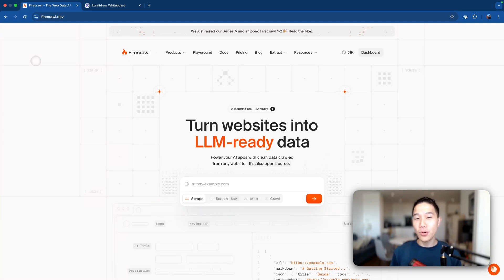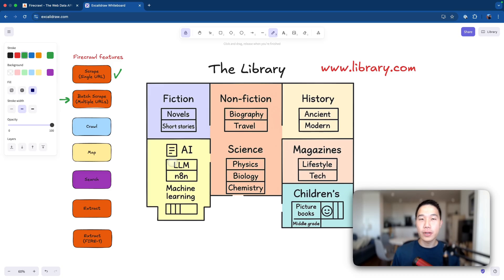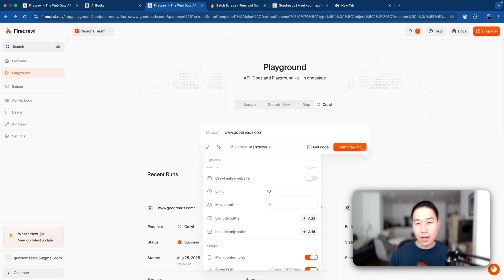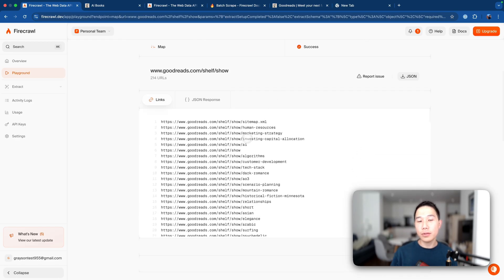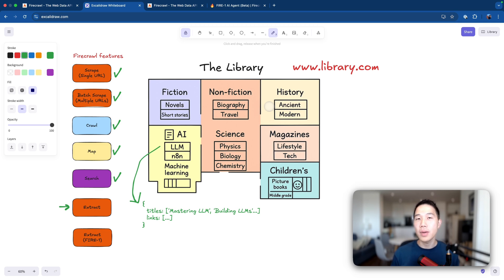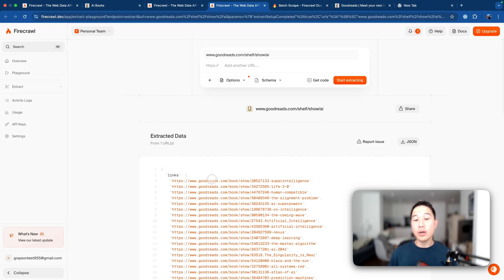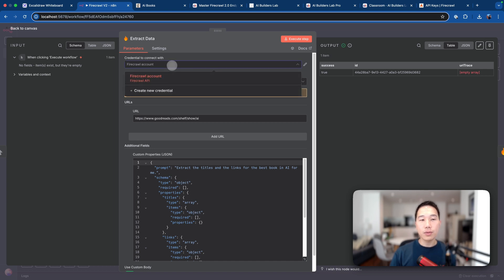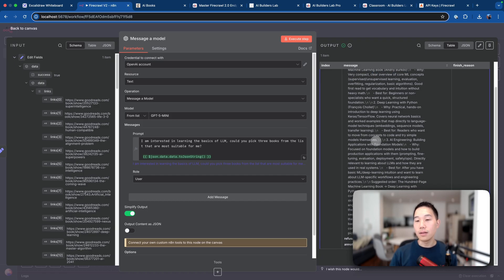GPT-5 + Firecrawl 2.0: Extract ANY Website Data in Minutes (No Coding Required)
In this video, I walk you through Firecrawl 2.0 and its powerful new endpoints — scrape, batch scrape, crawl, map, search, and extract — showing how each one works and how you can use them to supercharge your web scraping and automation workflows. To make it practical, I’ll also demo how to connect Firecrawl with n8n so you can automate data collection and build smarter AI-driven pipelines in just a few clicks.

00:00 What you'll get from this video
00:27 Scrape Feature
02:01 Batch Scrape Feature
02:31 Crawl Feature
05:10 Map Feature
06:25 Search Feature
07:57 Extract + Extract with FIRE-1 Feature
10:21 Firecrawl Demo in n8n